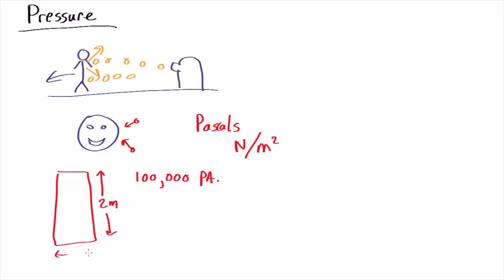Air pressure | Thermal Physics | meriSTEM